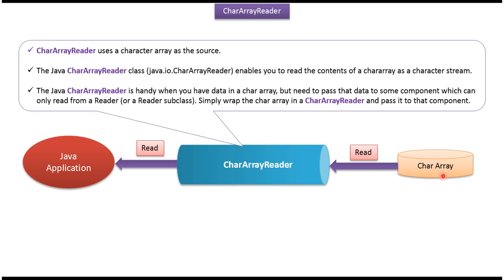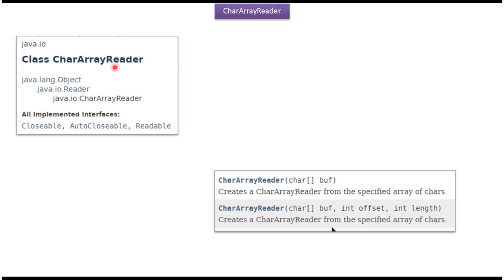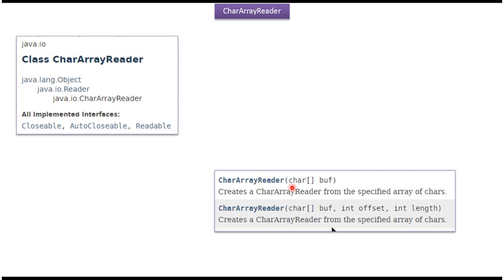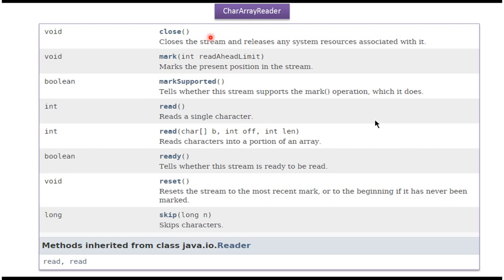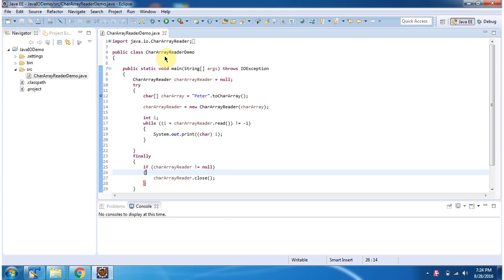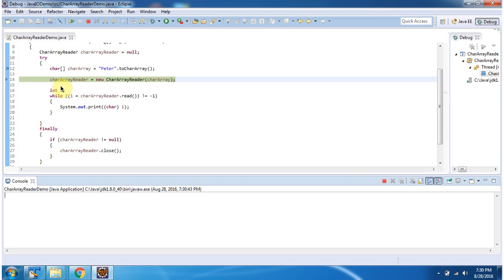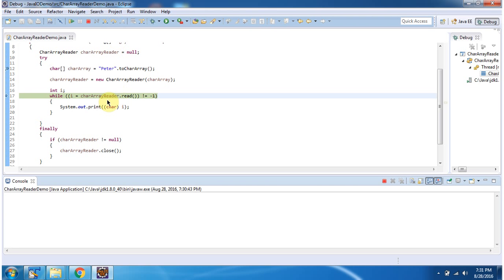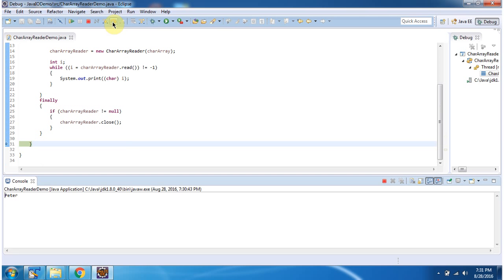What is CharArrayReader in Java? | Java IO | Java Tutorial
Welcome to our Java tutorial series! In this video, we'll explore the CharArrayReader class in Java, a vital component of the Java IO (Input/Output) package. CharArrayReader allows you to read character data from an array, making it an essential tool for handling character streams efficiently.

In this comprehensive tutorial, you'll learn:
- What CharArrayReader is and its purpose in Java IO.
- How to create and initialize a CharArrayReader object.
- The various methods provided by CharArrayReader for reading character data.
- Practical examples demonstrating the usage of CharArrayReader in real-world scenarios.
- Tips and best practices for using CharArrayReader effectively in your Java projects.

Whether you're a beginner learning Java IO concepts or an experienced developer looking to deepen your understanding, this tutorial is designed to provide valuable insights.